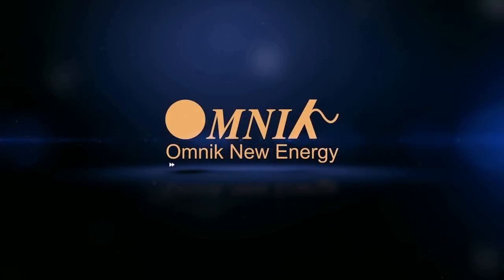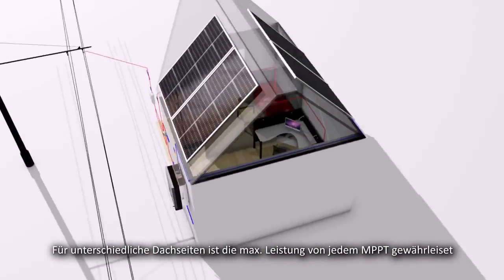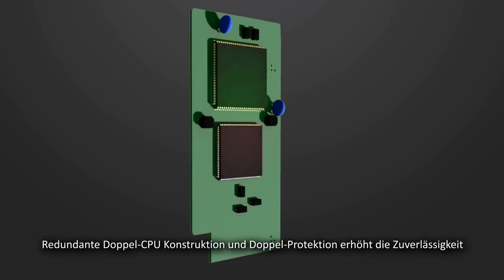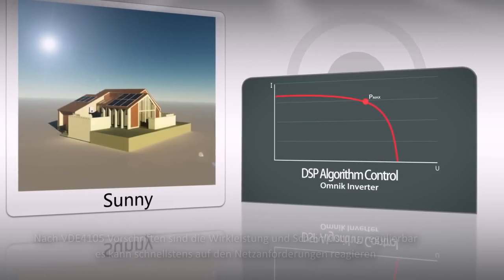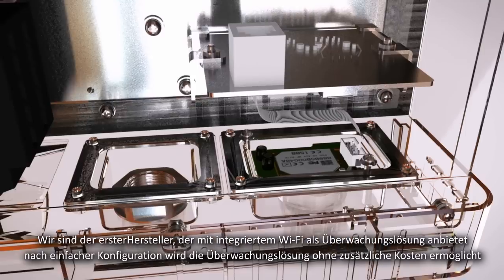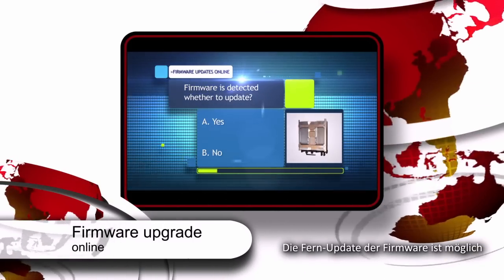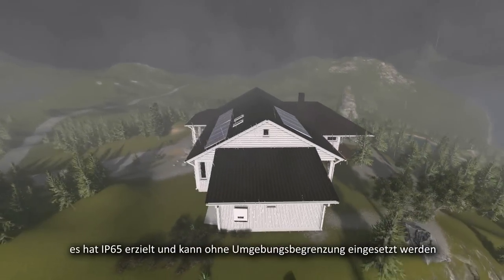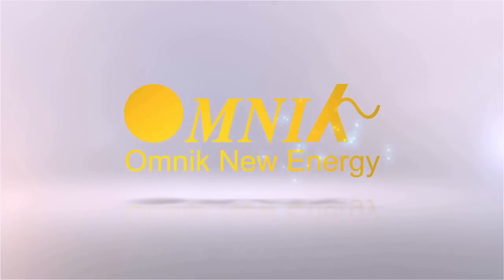solar inverter TL2 Pioneer EN DE